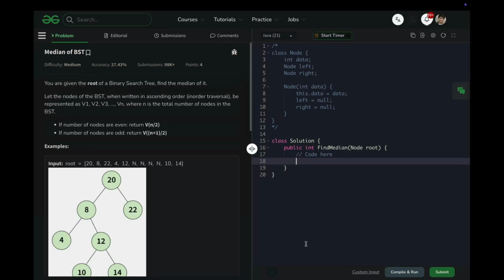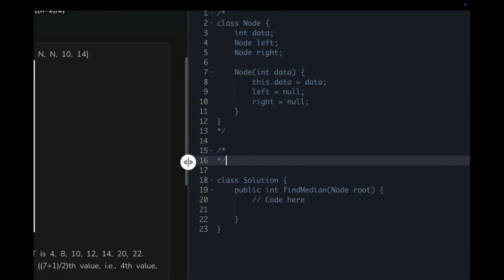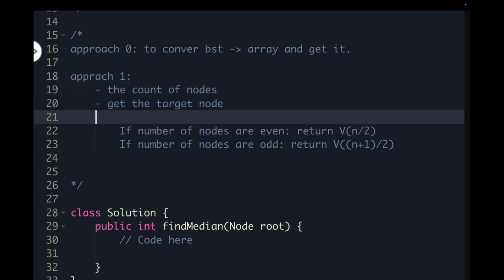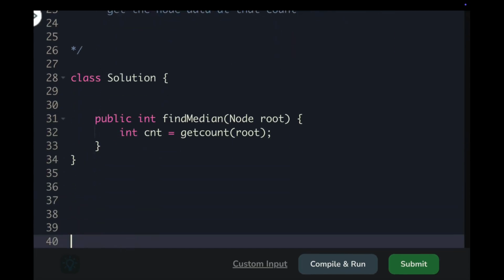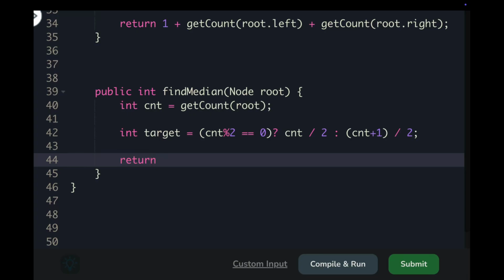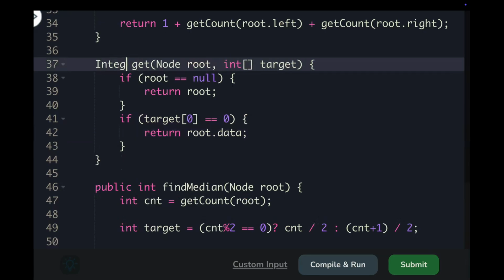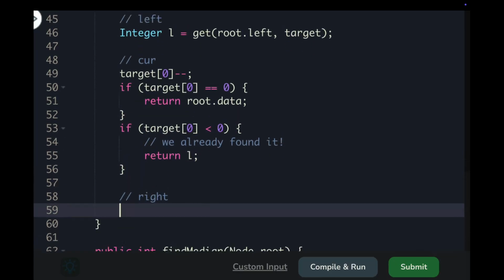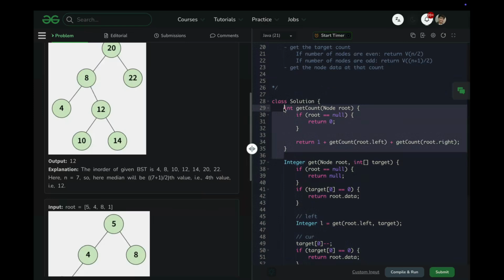Median of BST| DSA Coding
You are given the root of a Binary Search Tree, find the median of it.

Let the nodes of the BST, when written in ascending order (inorder traversal), be represented as V1, V2, V3, …, Vn, where n is the total number of nodes in the BST.

If number of nodes are even: return V(n/2)
If number of nodes are odd: return V((n+1)/2)